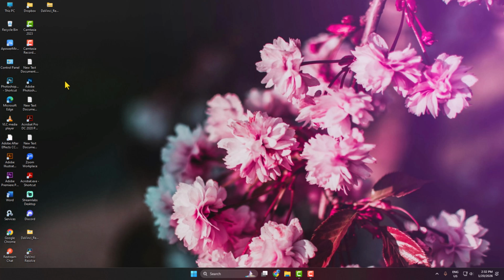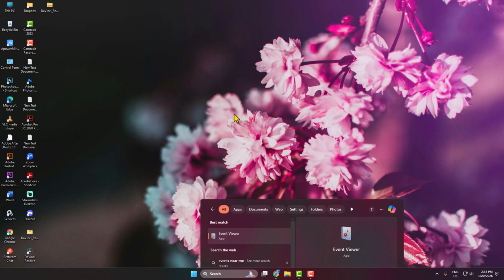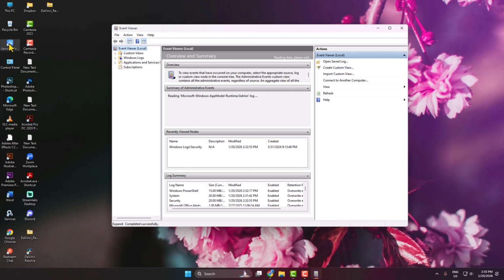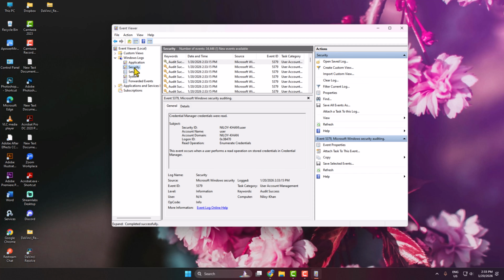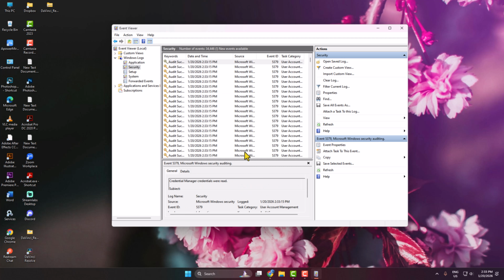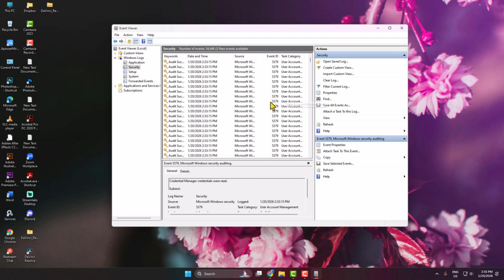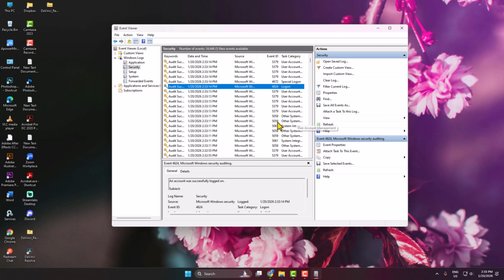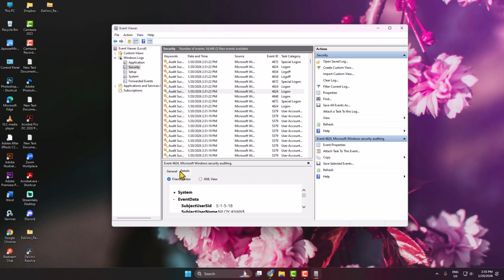How to Check User Login History in Windows 11 (2026)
Want to see who has logged into your Windows 11 PC? 🖥️👀 In this video, you’ll learn how to check user login history easily and quickly. Follow this step-by-step guide to track logins, monitor account activity, and keep your system secure. 🔐✨

Check Windows 11 user login history in just a few clicks! 🚀📱